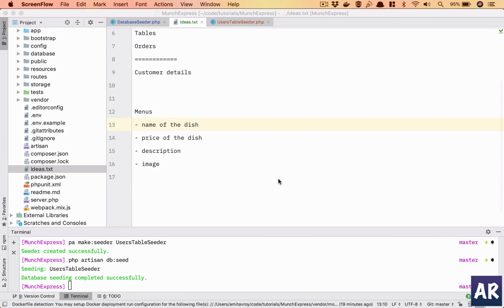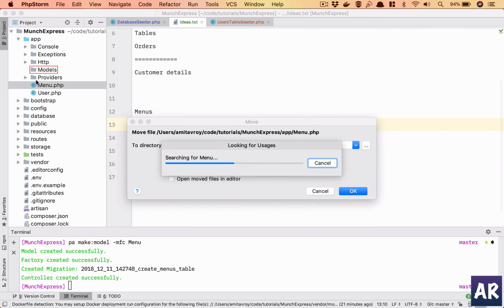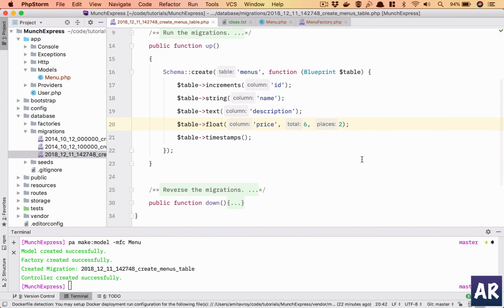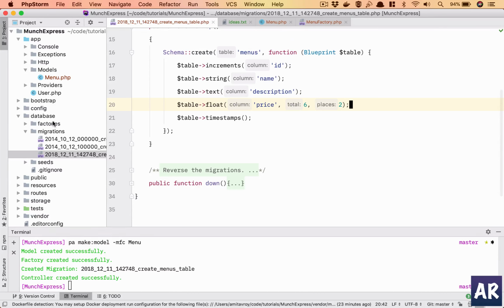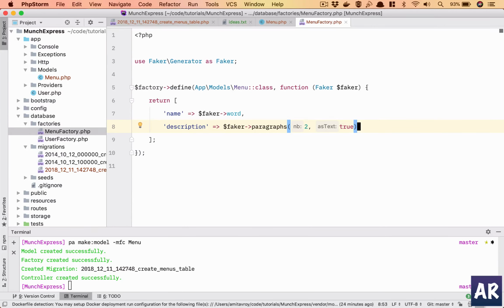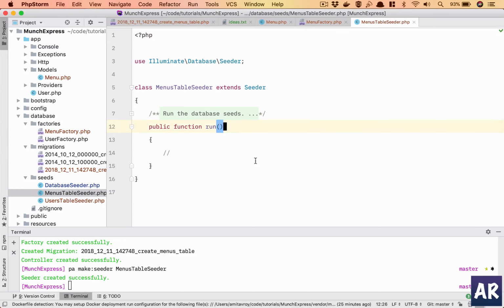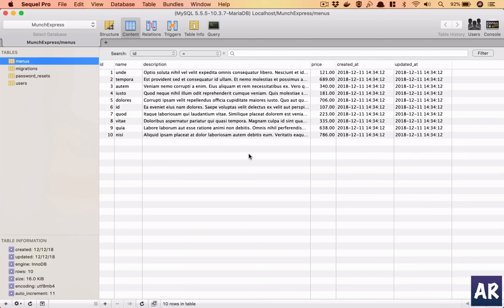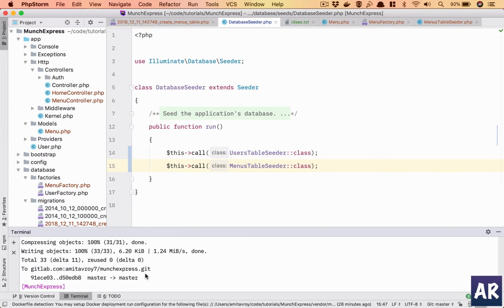MunchExpress 02 Model, Migration and Factory setup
In this video, we are going to set up the Model, Migration and Factory to seed some data before we start writing any code.